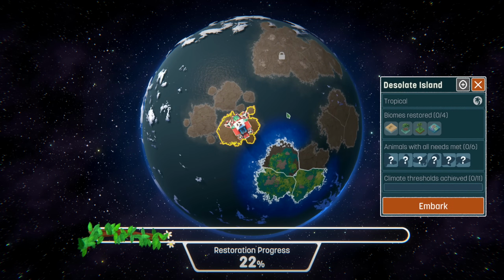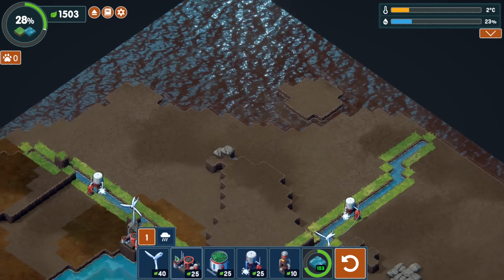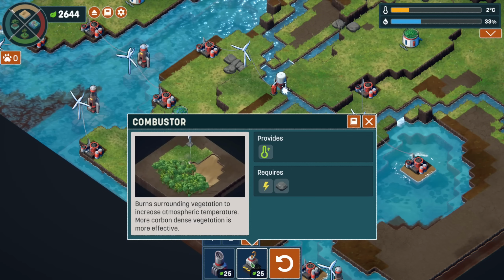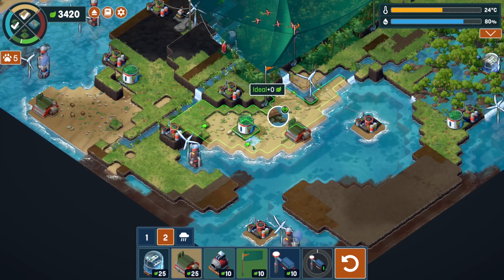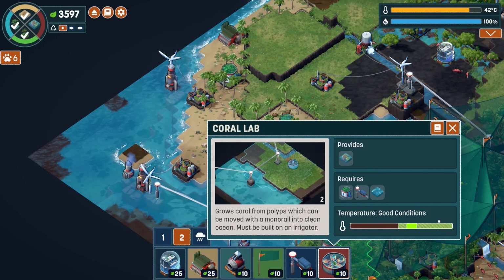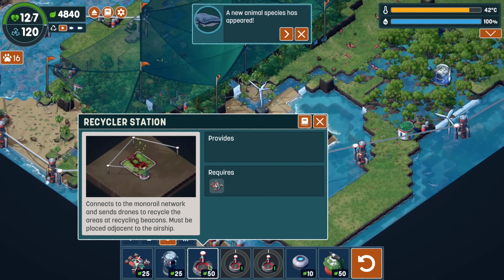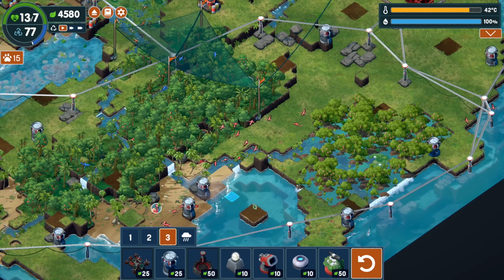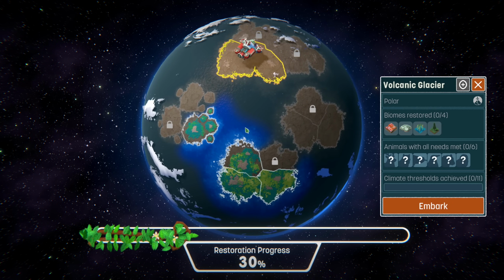Terra Nil Episode 4 - Desolate Island